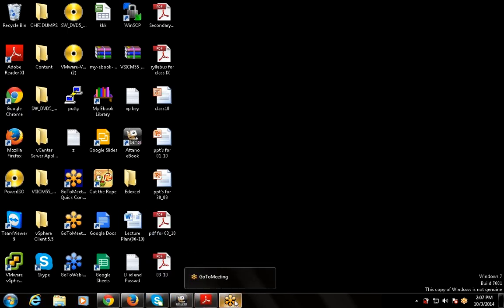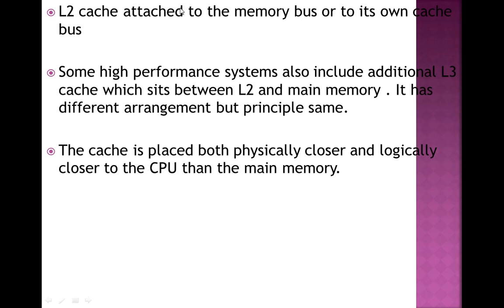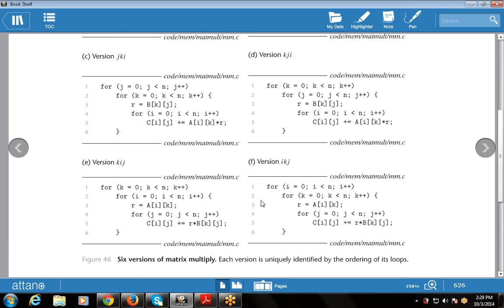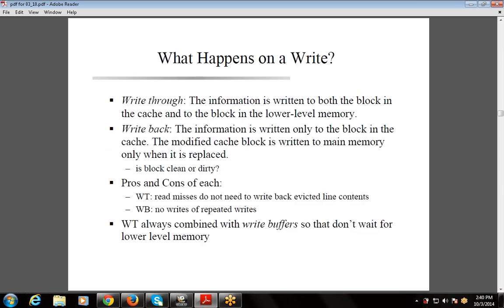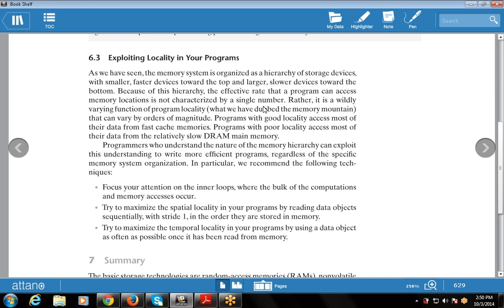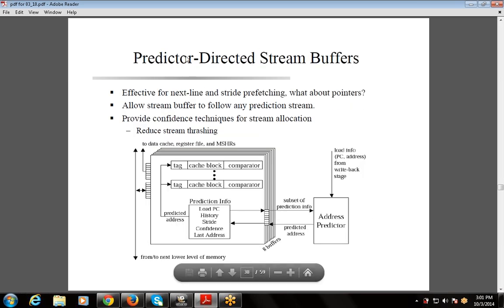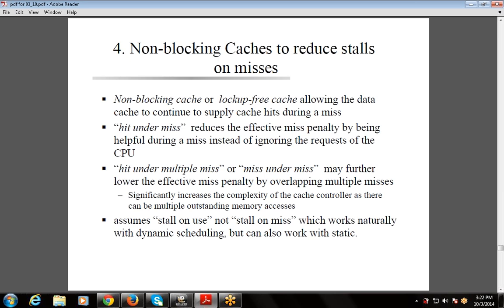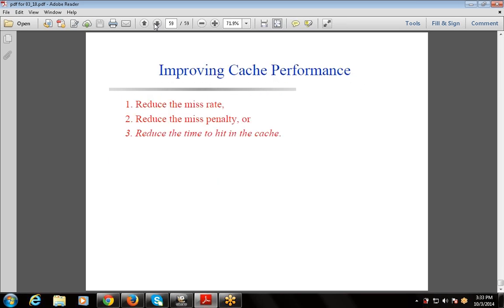The Memory Hierarchy (Impact of Cache Memory on Program Performance)